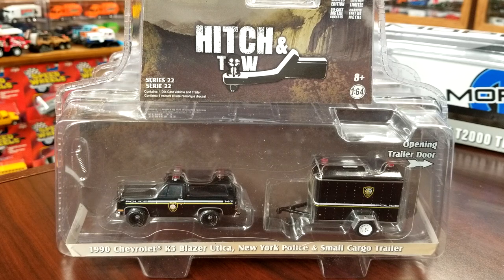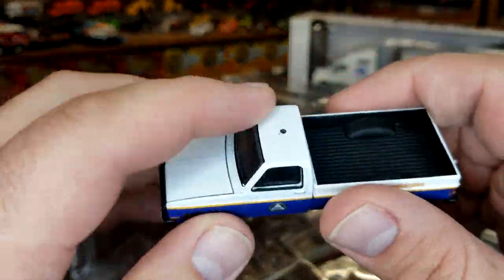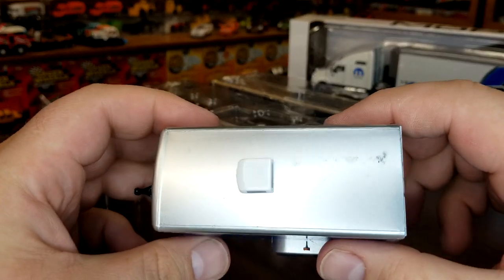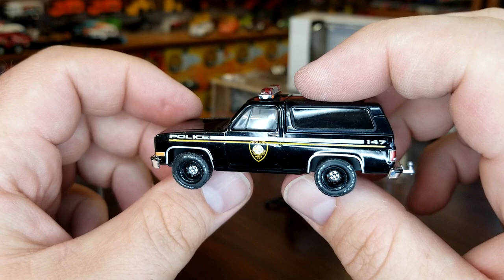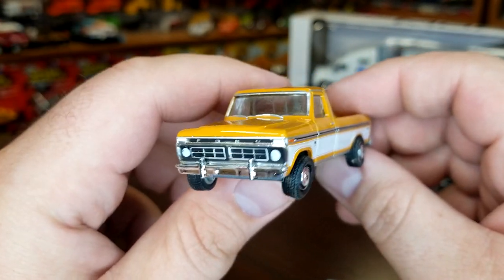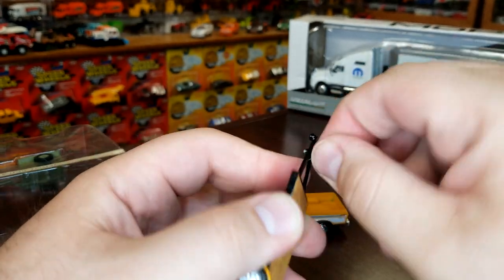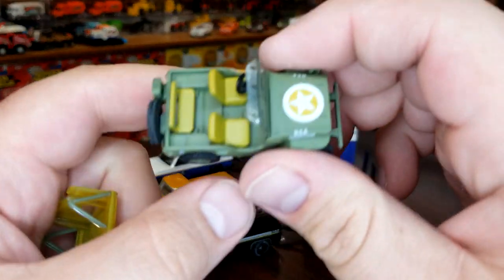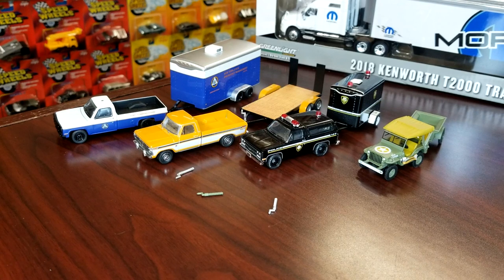Unboxing: Greenlight Hitch & Tow Series 22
The latest release of Hitch & Tow from Greenlight is here. Been out for a few but I just put it together. It does include a brand new trailer with the 1/4 ton military cargo trailer. Definitely carries an old school vibe to it with the newest model a 1990 Blazer. Its a mixed bag with the quality or lack there of but the big story is those trailer stands. watch to find out.